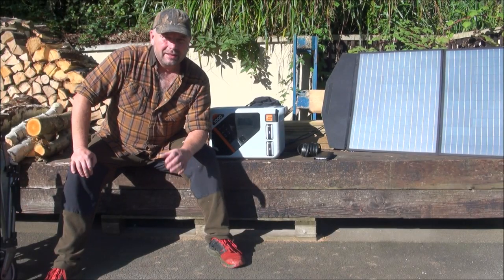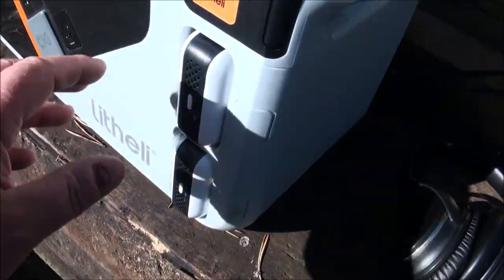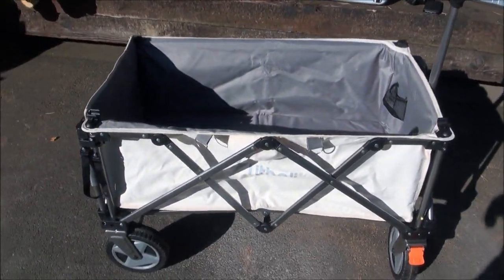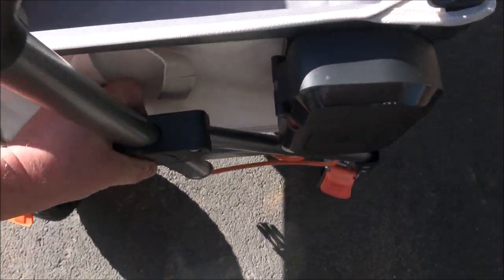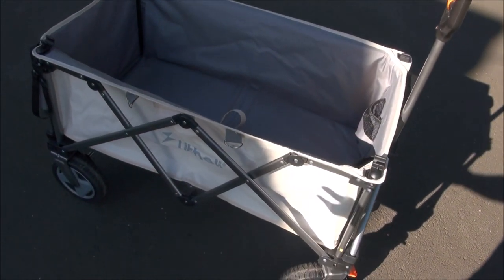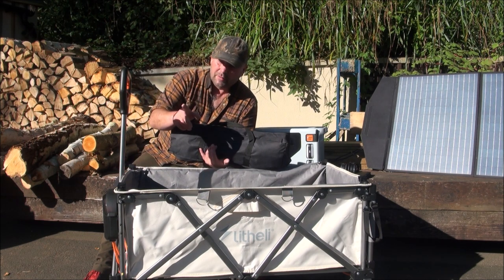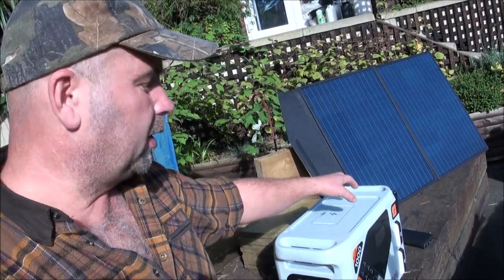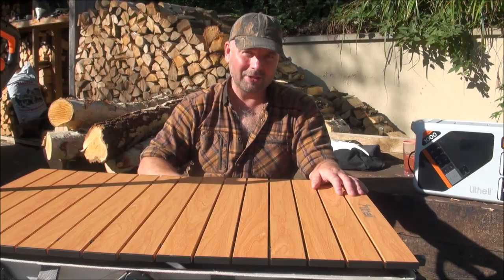Litheli E-Wagon - First Look and Testing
Link if you want to participate in the commission group (I don't participate in that and will get no commission if you order an E-wagon) I will never take commission or payment from companies who want me to feature products on my channels as I only feature products I will genuinely use myself.
The full capacity of the Litheli Eclair 1000 power station plus the removable batteries is 912wh + 74wh + 74wh (1060wh total).
This is a fantastic folding wagon and having the added benefit of being battery assisted means that it is a seriously good choice for carp / coarse fishermen who have a nation of gear to transport from car to waters edge or for campers, camper van owners, people carting loads of gear down to the beach or anyone wanting to easily shift 60+kg of gear from one place to another.
I'll personally be using this to cart all my gardening tools from Litheli (when they become available to buy in the UK) to every part of my garden for easier maintenance - I can't wait for them to become available and show you guys watching my channel.
I'm really looking forward to seeing the power station become available world wide as it brings something extra to the saturated market which so many people will appreciate and make genuine use of. Having the ability to charge and remove battery packs is great if you've got Litheli gardening tools so I wish them all the best with the launch and for the future.
During the testing for this video I loaded the E-wagon up with approx. 100kg of logs plus a 90kg fat man and it managed to travel under nothing more than battery power no problem - that's over 3x more than the recommended carry weight. This is a good product.
Check out the Litheli website for full details on products, prices and release information.
After shooting this video I found an adapter which allows me to connect the cable from a solar panel to the XT-60 input on the Litheli power station.
I assume that the power station will come with the necessary cables at launch - I was reviewing a model prior to full launch (it is / was an Indiegogo project).
This is the step up / step down transformer I was using in the power station video (because I have the US version and am in the UK)

As far as prepping is concerned I'd rate power generation and storage as being way up there (probably behind guns and general hunting / survival / food production skills) in importance and that's why I review so many power generation and storage options on my YouTube channels YouTube doesn't like guns, lol